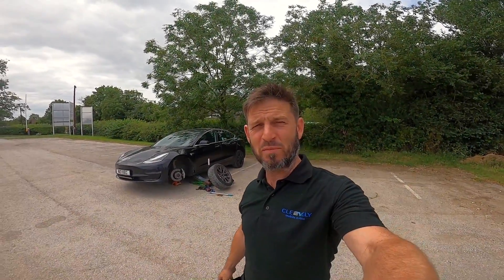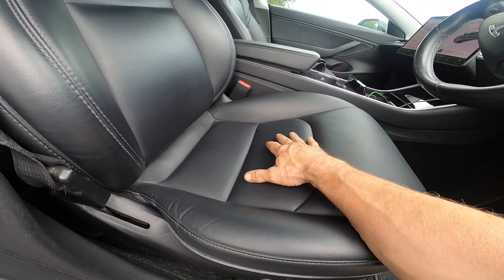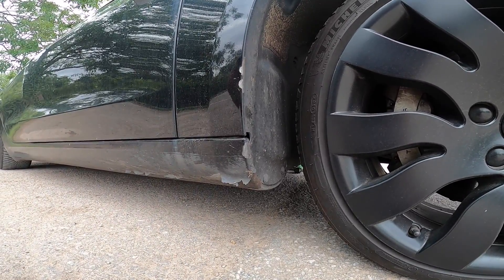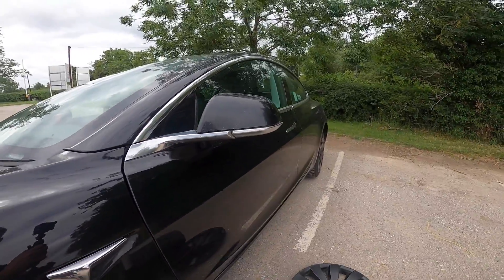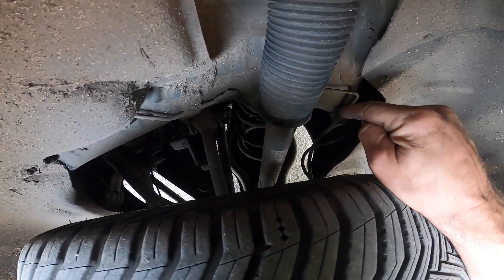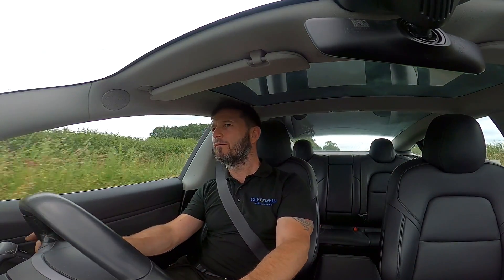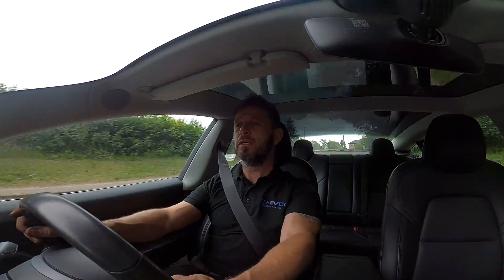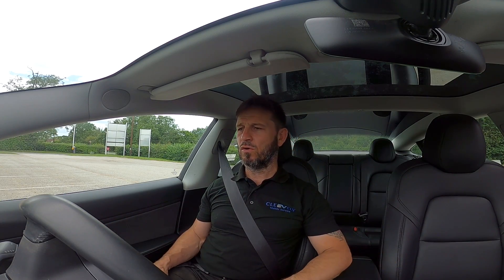200k Tesla - Would You Buy One?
This week we are looking at a 2019 Tesla Model 3 Performance that has travelled over 200k miles as a Taxi. We are looking at its issues so far, reliability, expense and if this Tesla is a car we'd consider buying.